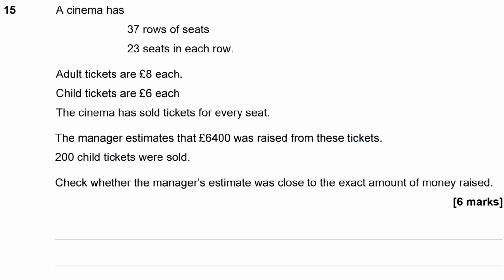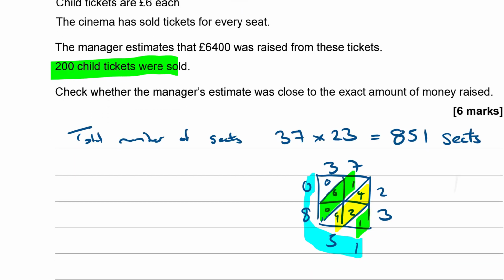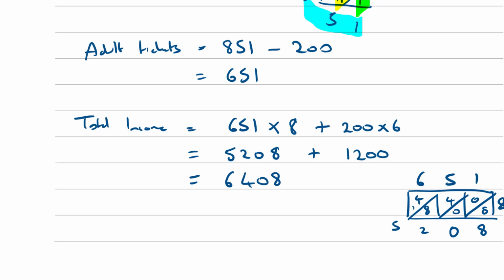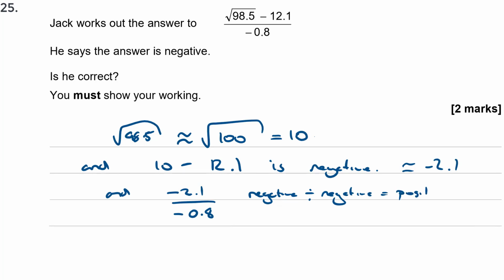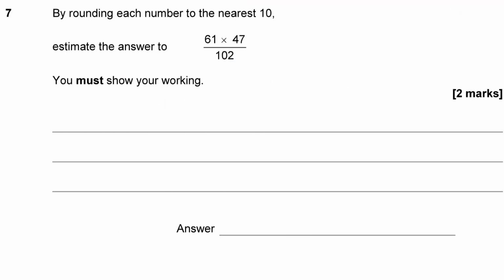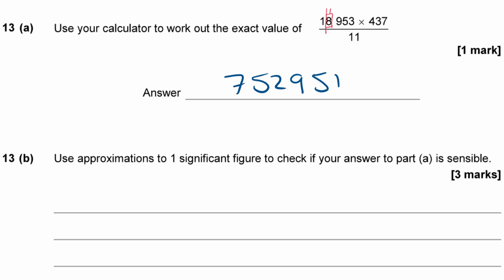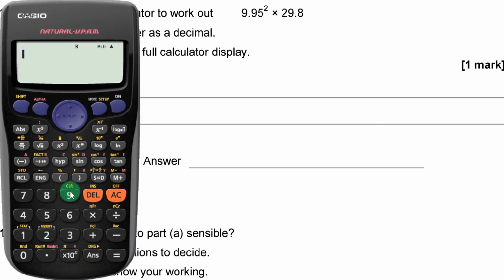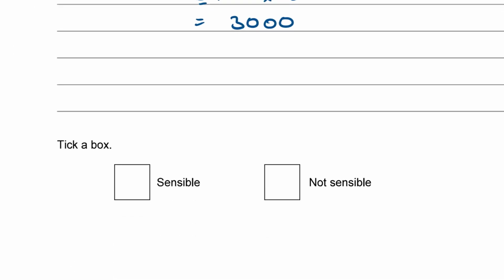Approximations / Estimations - GCSE Maths Exam Questions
GCSE Approximation / Estimation maths exam question practice taken from past papers and practice papers. This video is suitable for both Foundation and Higher tier.